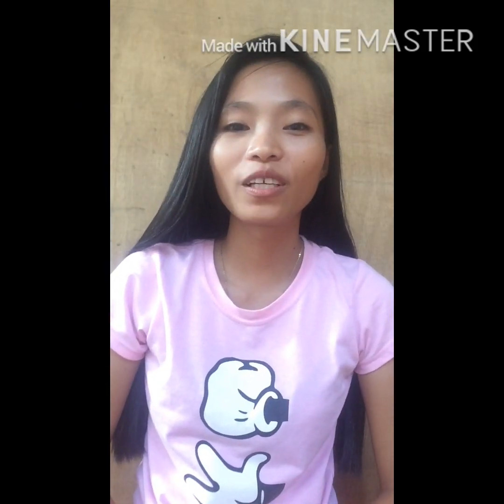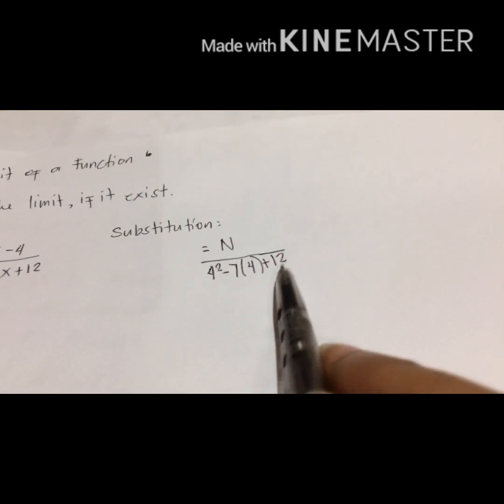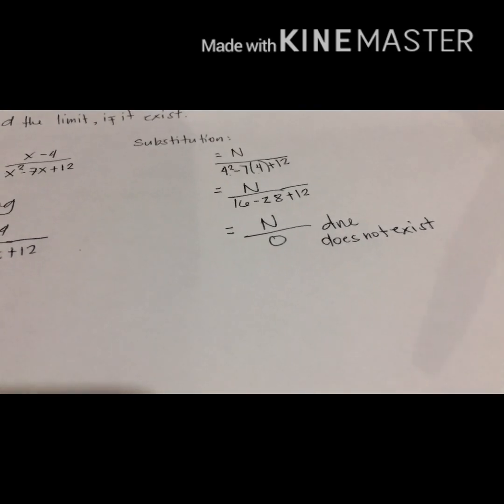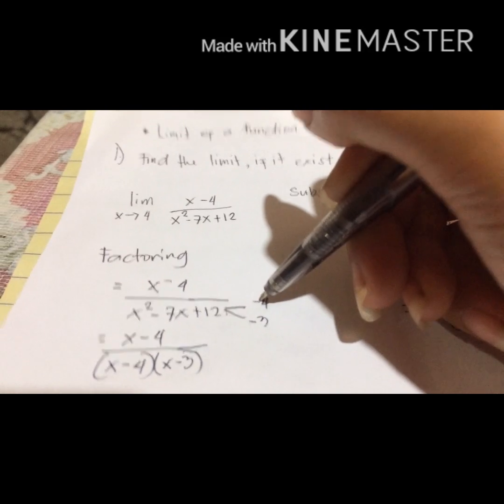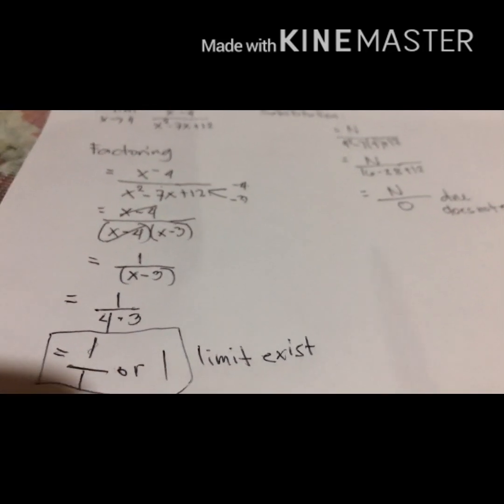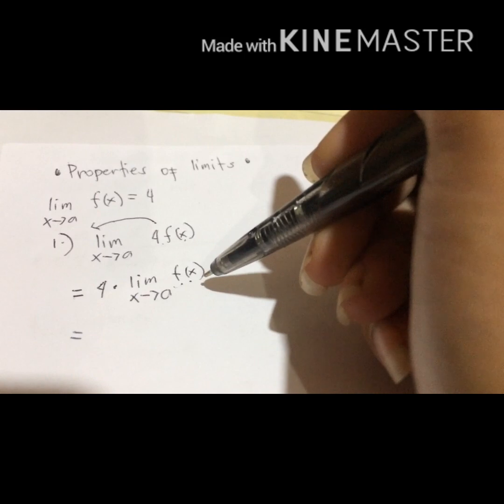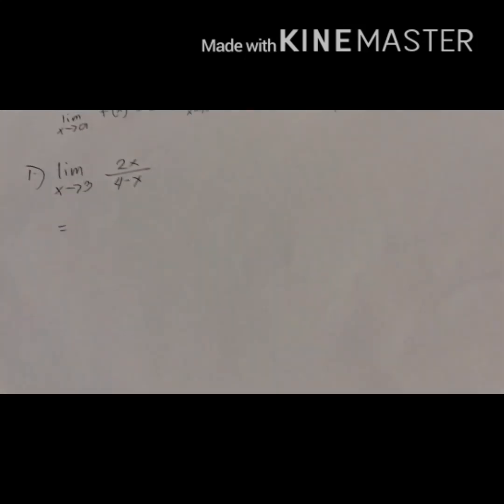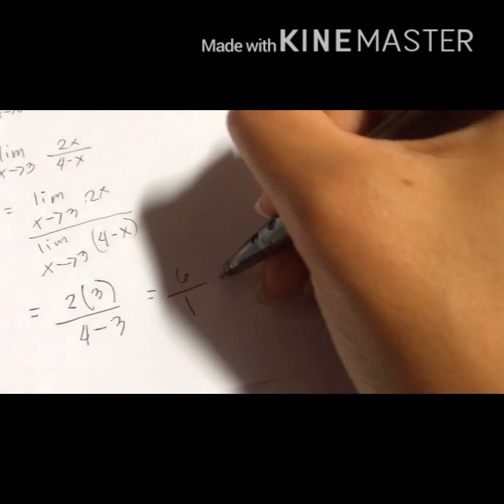Calculus: Limit of a Function, Properties of limit and Limit of a Quotient